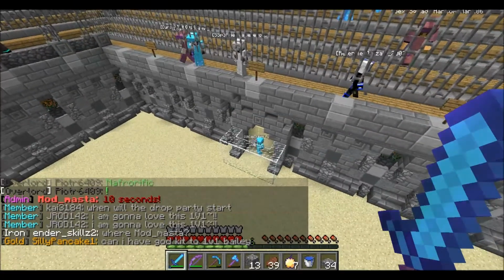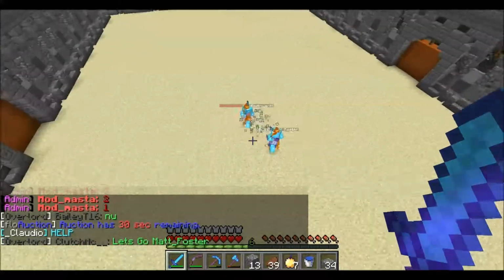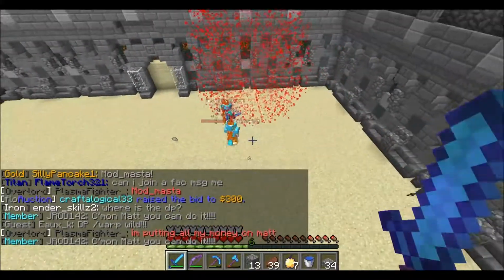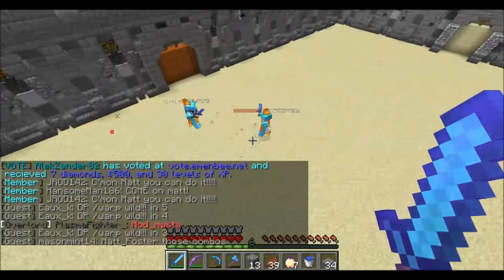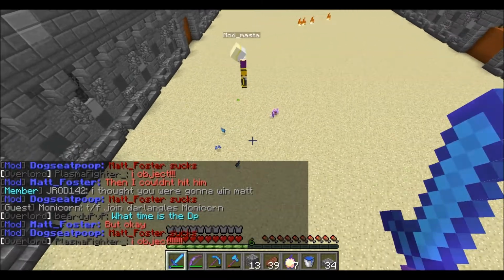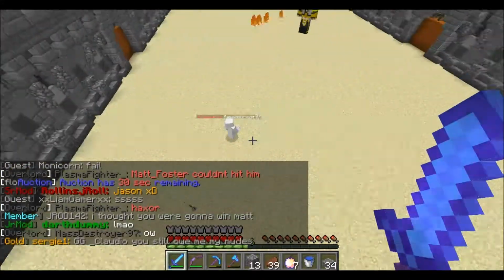MineCraft Factions: 1v1 Tournament - Matt_Foster vs. MassDestroyer97 - 2015-04-10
Round 3 of the 1v1 tournament for $1,000,000!

Server IP: emenbee.net